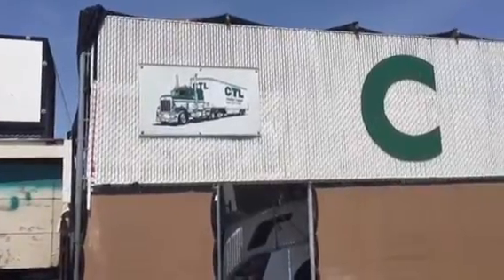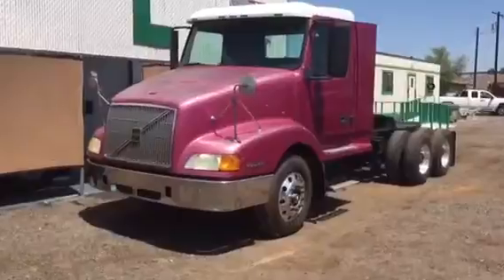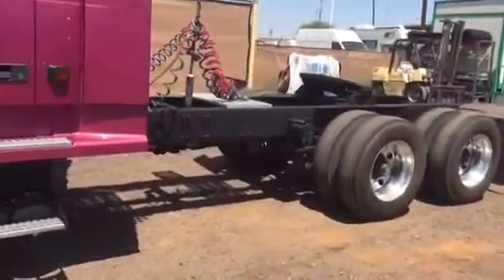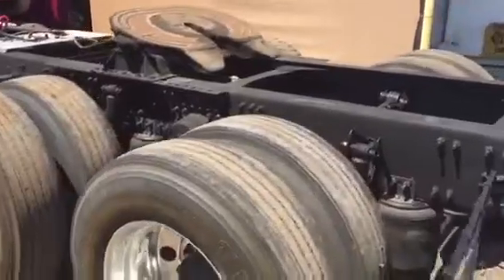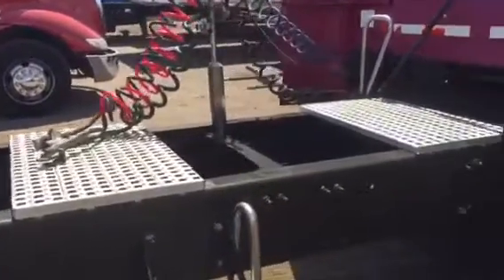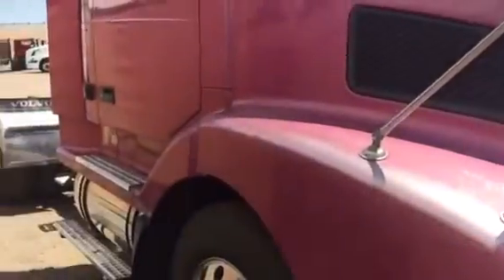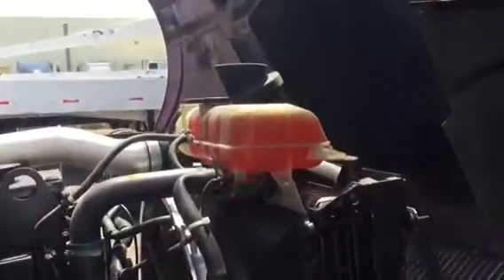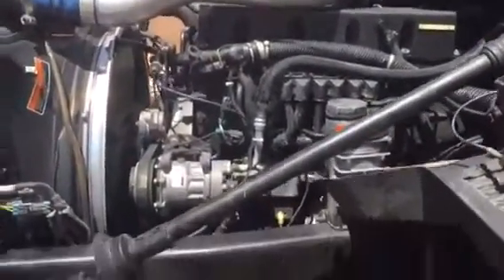CTL Truck Sales 2003 Volvo VNL -$13,000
Price: $13,000
Rust Free AZ Truck, Runs Great
 Model: Volvo VNL
Model Year: 2003
Color: Purple
Stock Number: #2471
Miles: 963000